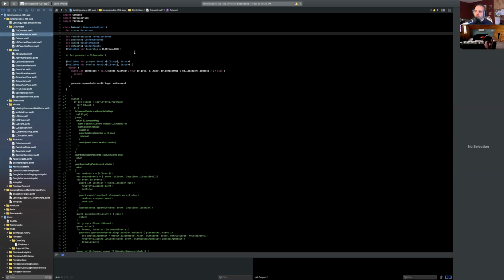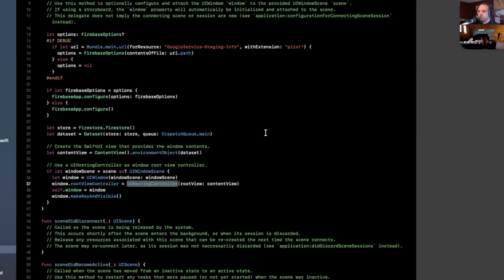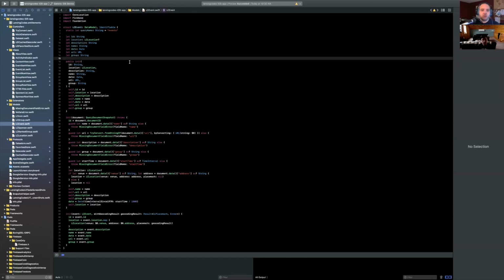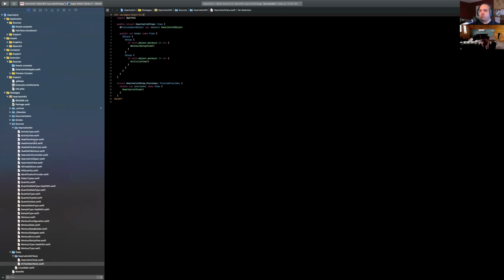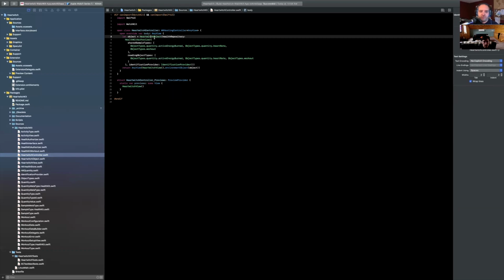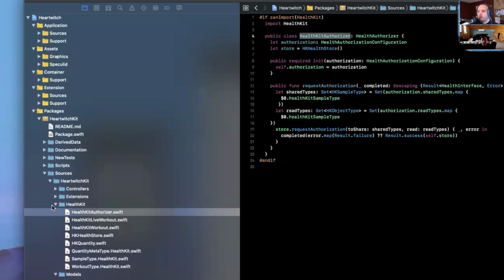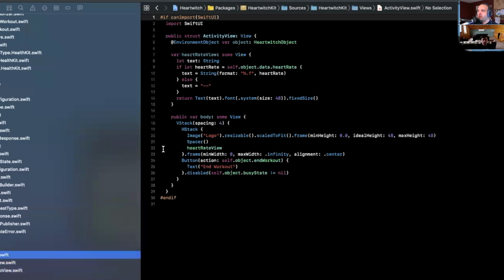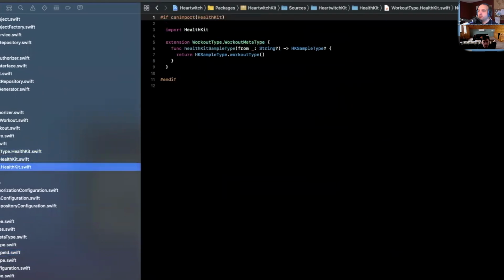Leo talks HealthKit Dev with Gary Sabo - Part 3 - Testing with Swift Packages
Leo talks with Gary Sabo of HockeyTracker about how to build a HealthKit app while using SwiftUI and Combine. He showcases how Leo uses Swift Packages in Heartwitch to make unit testing easier without the limitations of the Apple Watch and HealthKit. He also talks about how Protocol-Oriented Programming makes testing and Live Previews easier.

In this part, Leo explains how he uses Swift Packages to make testing easier with the Apple Watch and HealthKit.